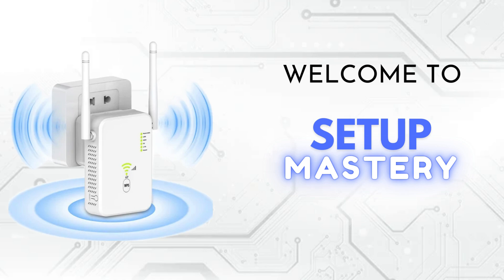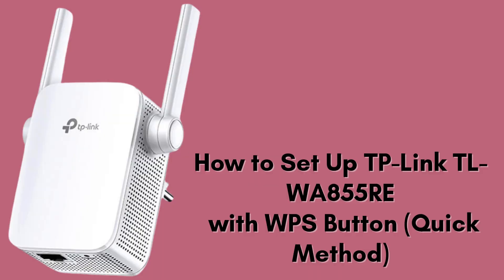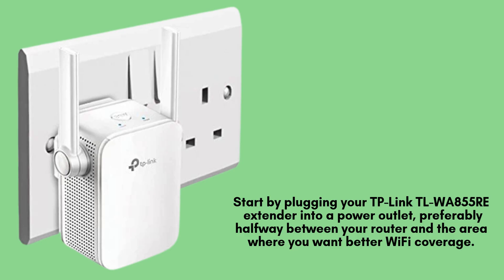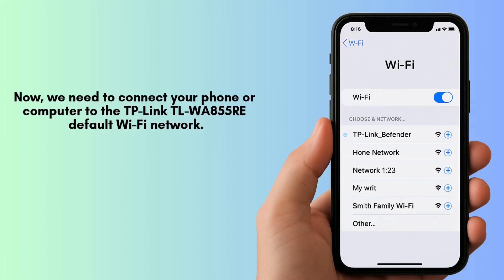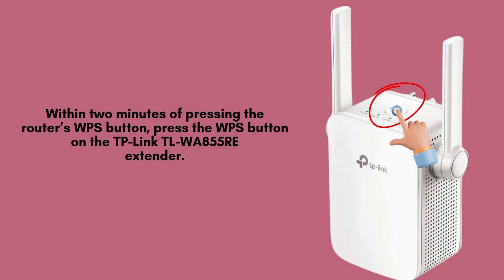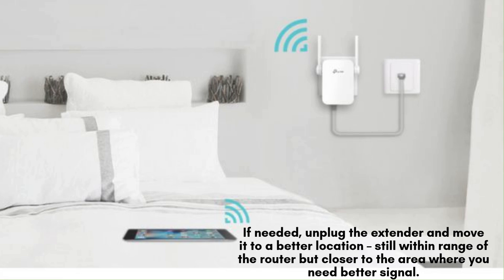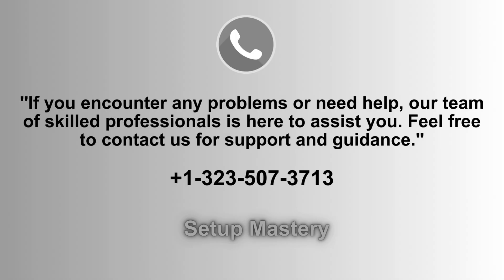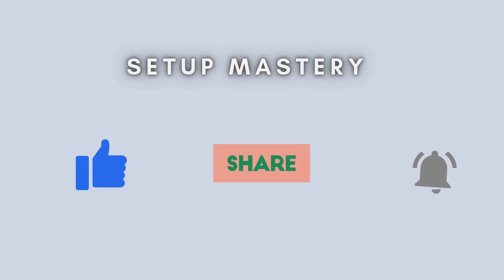How to Set Up TP-Link TL-WA855RE with WPS Button (Quick Method)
Quickly set up your TP-Link TL-WA855RE WiFi Extender using the WPS button with this easy guide. Boost your home WiFi signal in just minutes—no advanced tech skills needed!
00:00 Welcome to Setup Mastery
00:21 Introduction to the TP-Link TL-WA855RE
00:38 Unboxing to the TP-Link TL-WA855RE
00:55 The Ultimate Setup Guide: Step-by-Step Instructions
02:21 Helpline

Together, let's make the setup of TP-Link TL-WA855RE for everyone with "Setup Mastery".